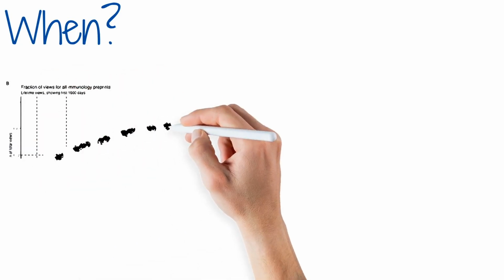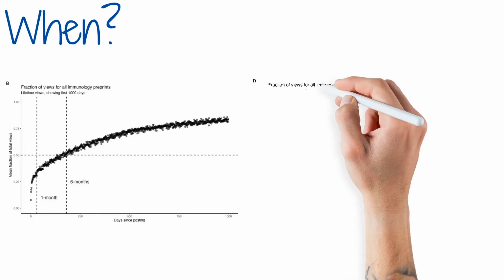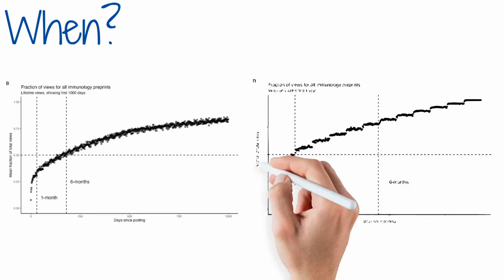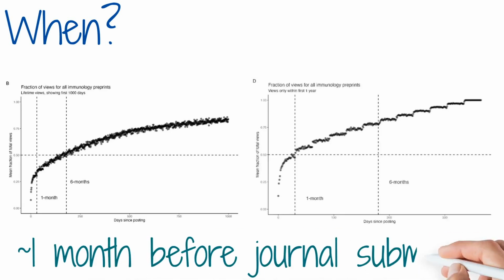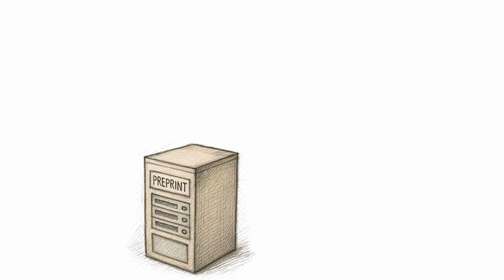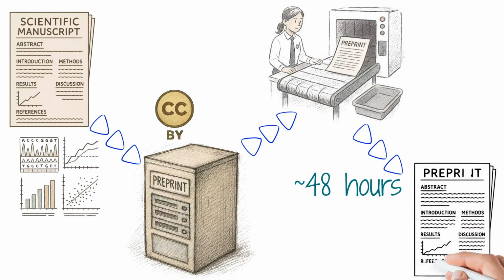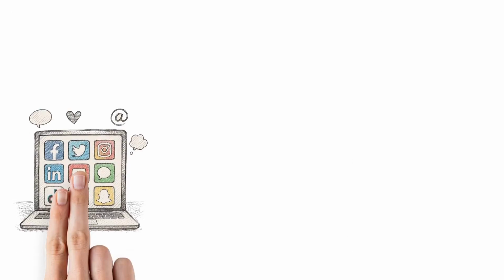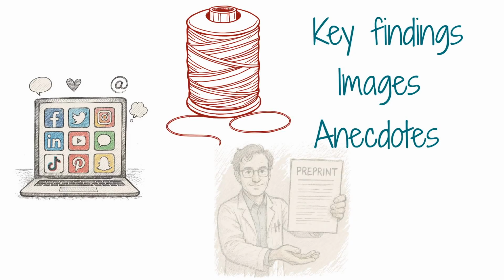How to Post a Preprint: The Ultimate Guide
In this video we will help you post your first preprint! Everything from what to do before you submit, choosing the best server, when to post and what to do after your work is public.

Follow us on BlueSky or online (ripplingideas.org).

Timestamps:
Intro - 00:00:00
Preparing your manuscript - 00:00:17
Don't forget the data - 00:00:34
Get agreement from co-authors - 00:00:55
Choosing a preprint server - 00:01:07
When to post your preprint - 00:02:01
Process of submitting - 00:02:45
After submitting - 00:03:13
Sharing your preprint on social media - 00:03:36
Preprint peer review and feedback - 00:04:01
Updating your preprint - 00:04:22
Preprints help with journal submission - 00:04:35
Tag us when you post your preprint! - 00:04:55